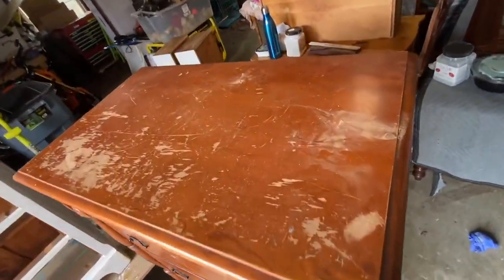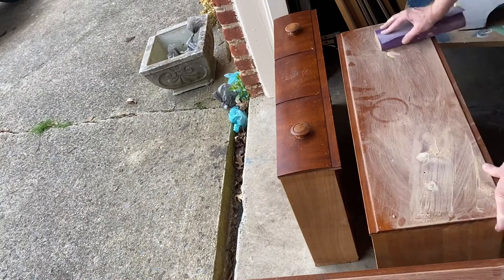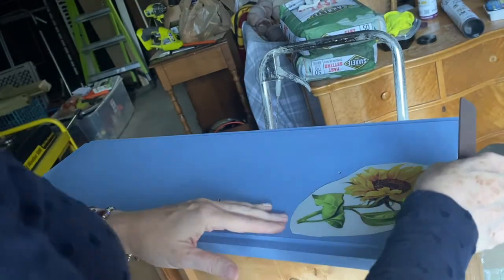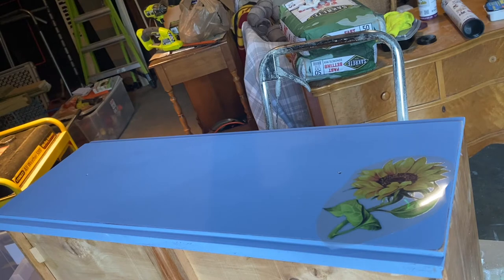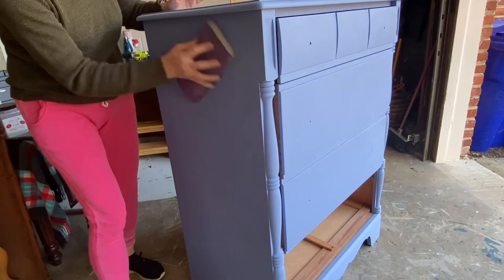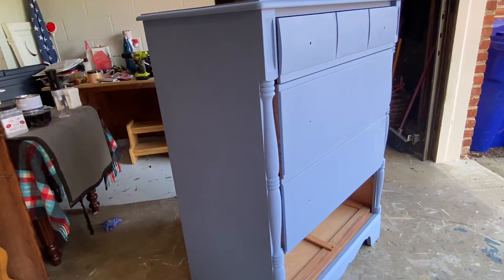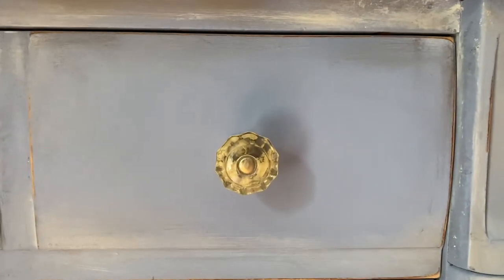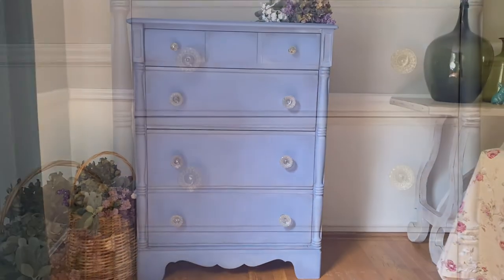Painting a Dated Orange Dresser - Dixie Belle Chalk Mineral Paint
How to paint furniture and create a new design over a dated orange finish. Links to Magnolia Homes and Annie Sloan video tutorials below.